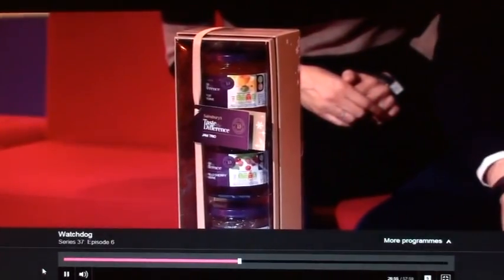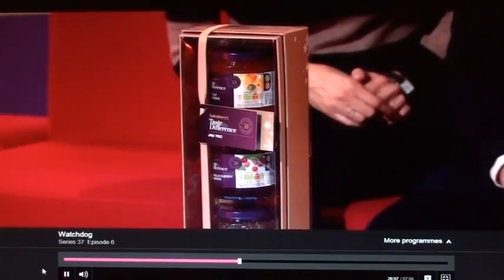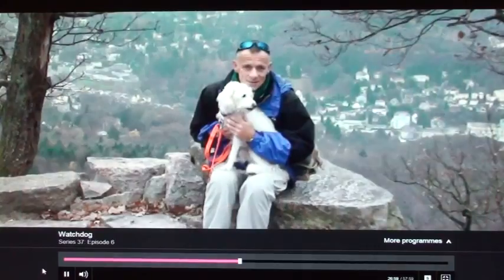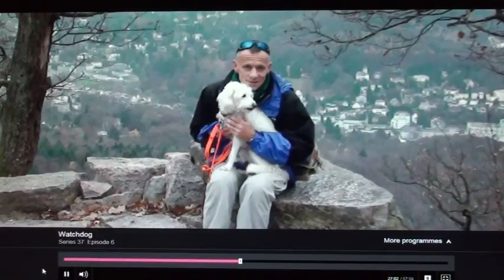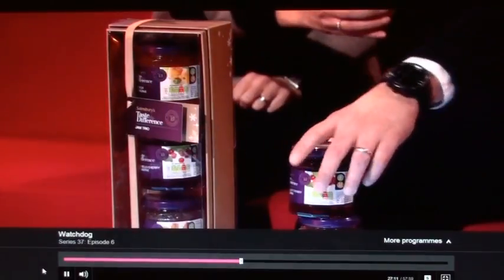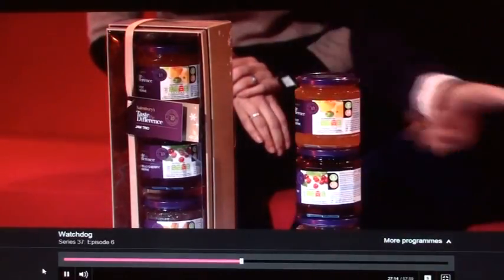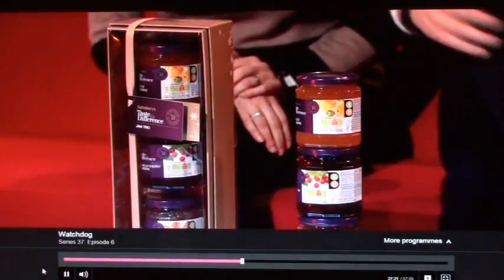BBC Watchdog 7th Decv 2016 Sainsbury's Xmas Jam Trio